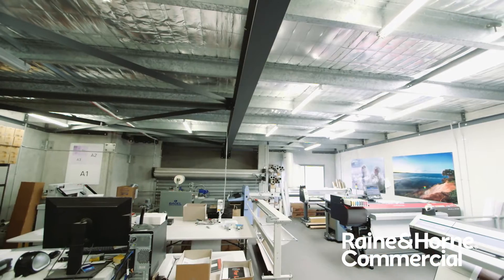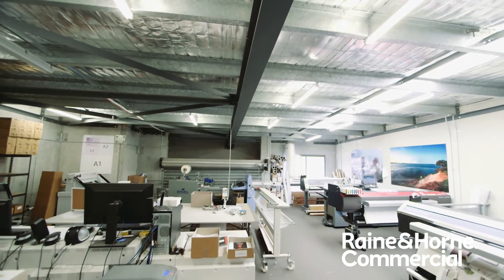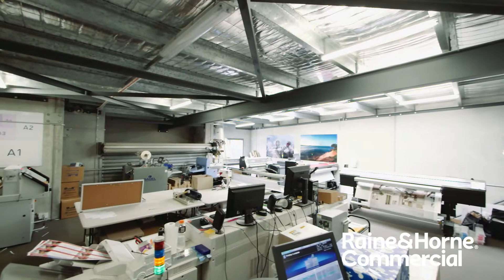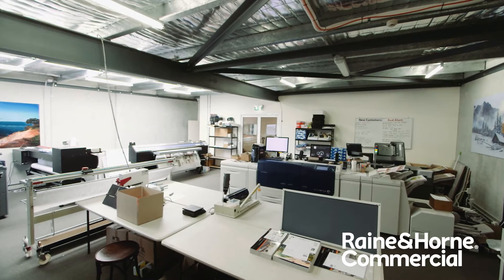52/49-51 Mitchell Road Brookvale Raine&Horne Commercial